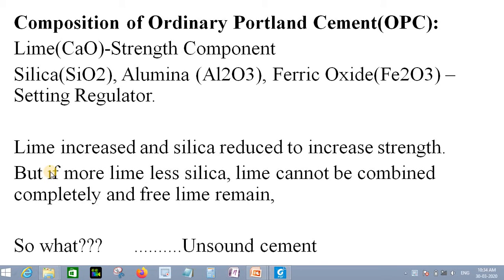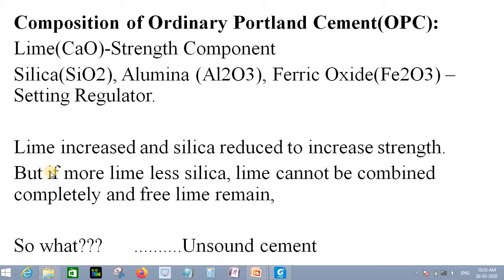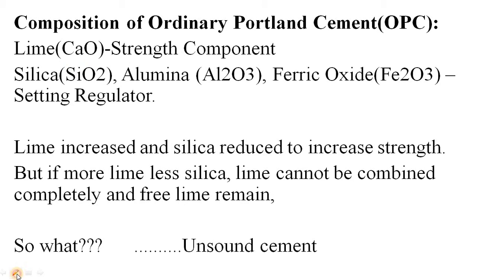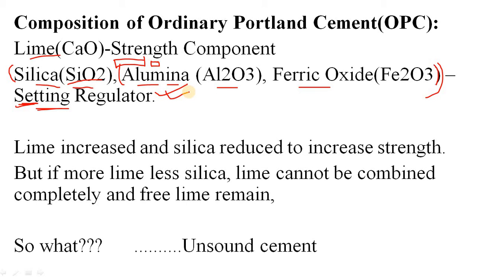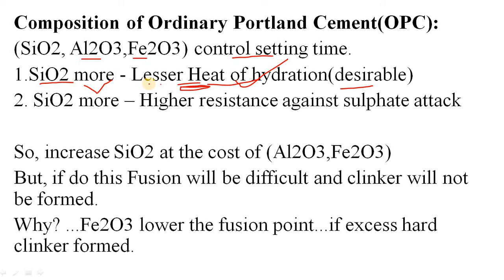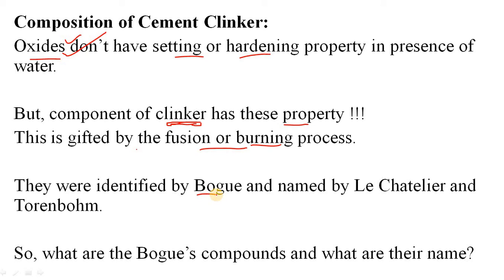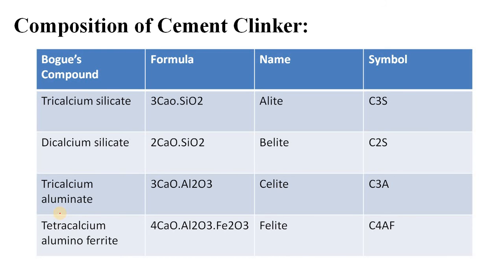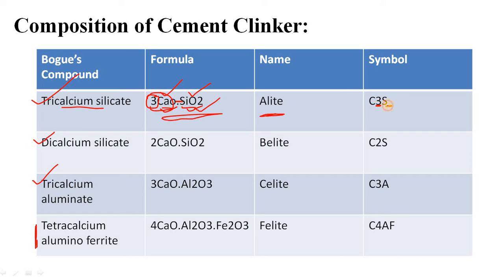What are composition of Cement What is Bogue's compound Raw material for cement production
Learn the raw material required for cement production and their role and what are Bogue's compound and what are their function.
A civil Engineer have to deal with Cement every time , he/she wish to construct anything.
So, don't you think that we should know about the component of cement so that we can deal with it more scientifically?
If it is yes then we must know about-

Raw material for cement.
Composition of cement.
Bogue's compound.
Composition of cement clinker.
Allite,Bellite,Cellite, Fellite.

Now you are thinking what are all this stuff. Well, You will get all the answers within the video.
For better quality control in concreting work it is very much important to know the chemistry of cement.
Yeah! These are very basic thing, which need to be known as a civil engineer.

Well, you may have missed it in your class. There is nothing to be worried. Why?
Isn't these question important for a civil engineer?
If so, well , this video explains all this question thoroughly.

○ Useful BOOK